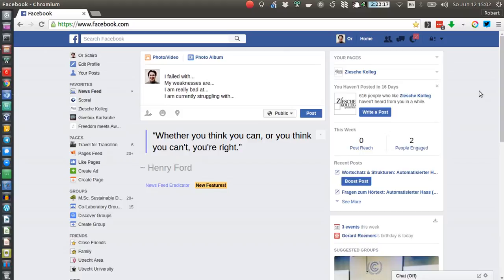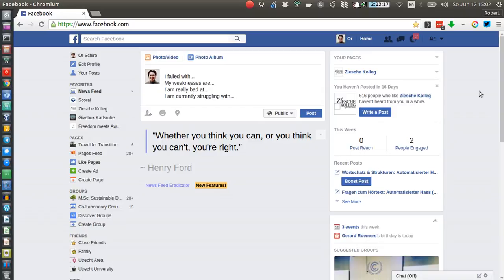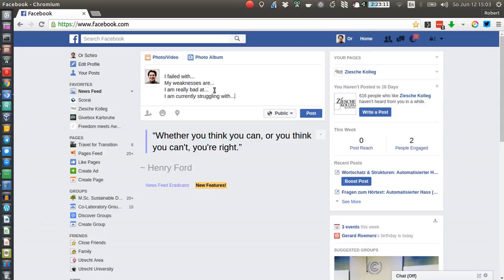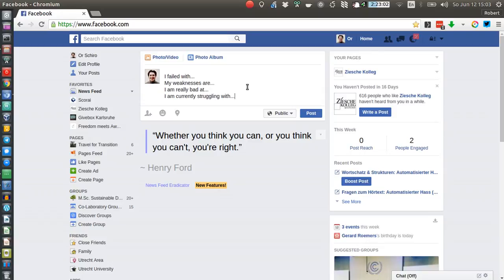Facebook for normal people with weaknesses and problems